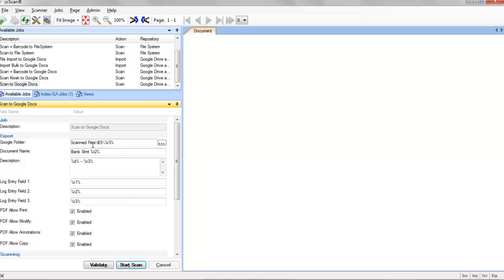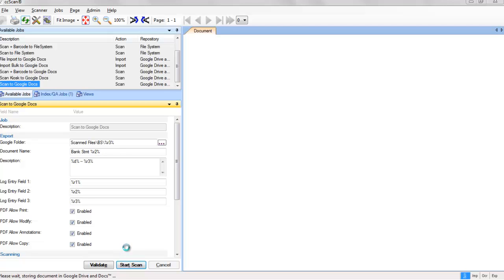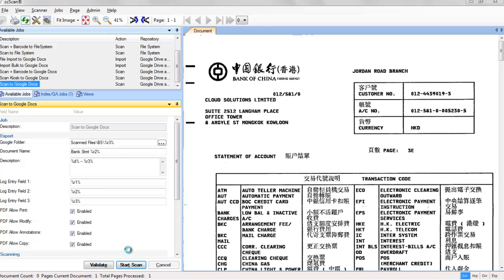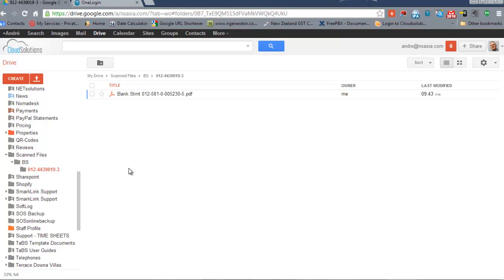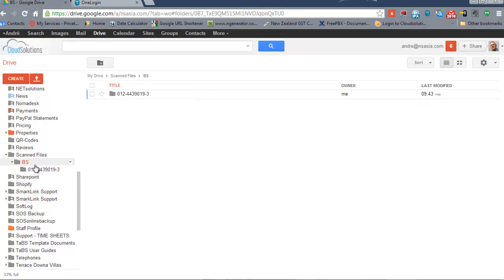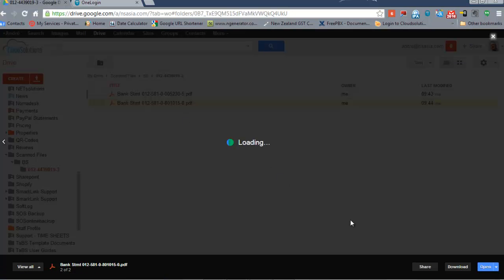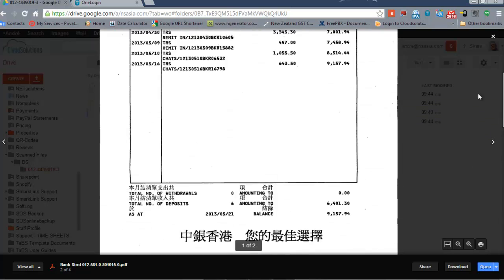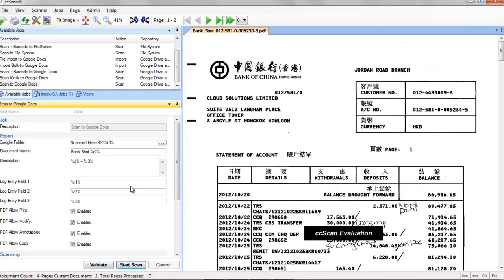Scan2Google with ccScan from Cloud Solutions in Asia.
Automate document naming and filing based on information in the document. Cloud Solutions